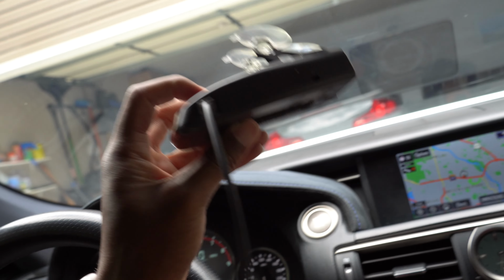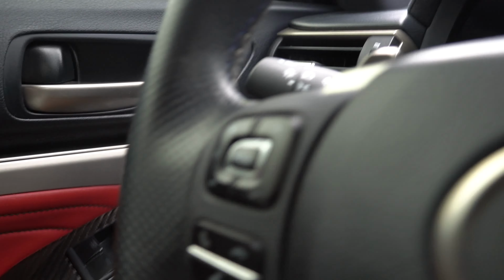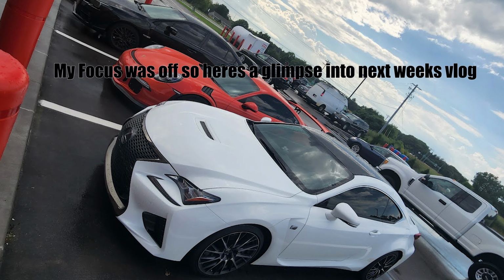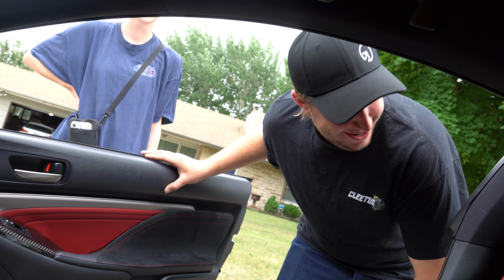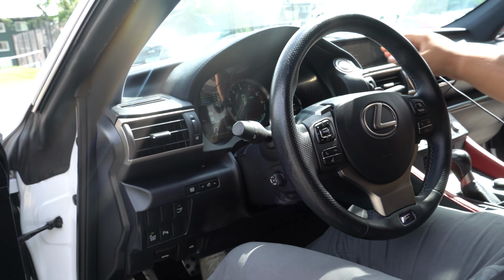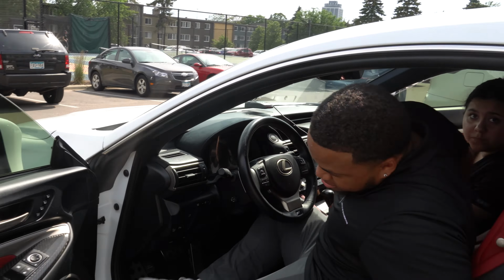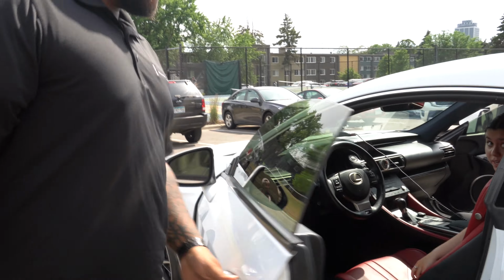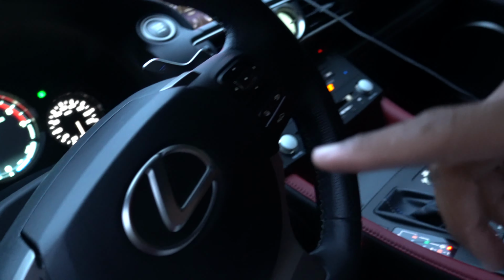My friends react to my new Lexus RCF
In this episode, I surprise my friends with the new car and see what they think about it.